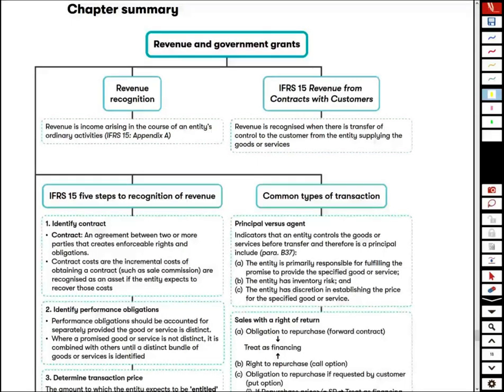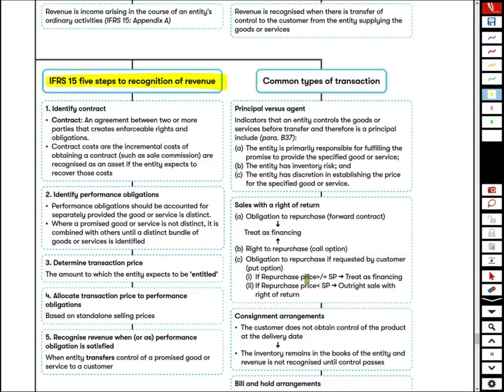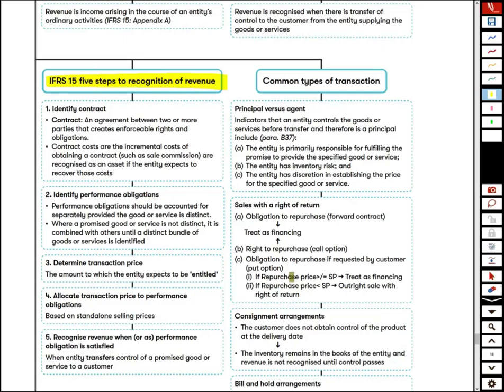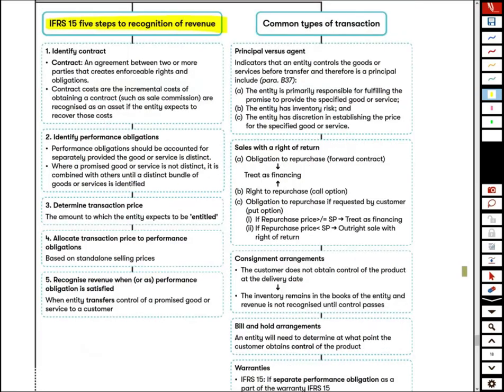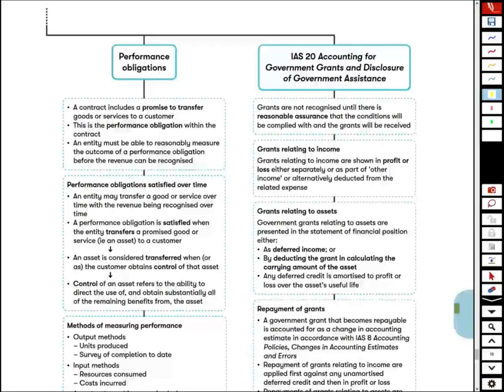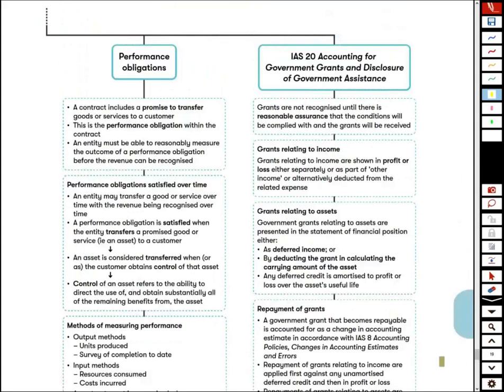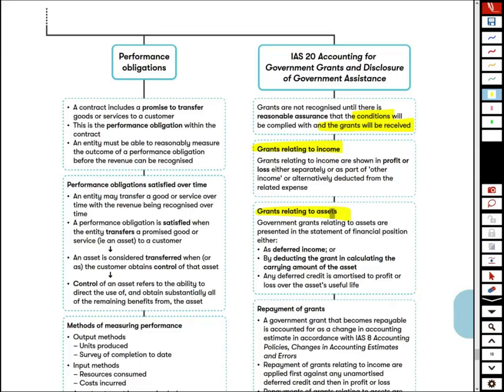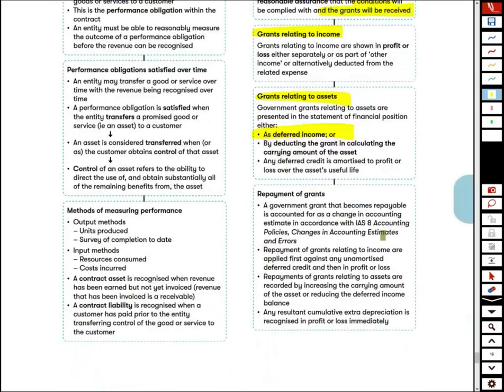Revision ACCA - Applied Skills - Financial Reporting (UK & INT) (FR) - September 2025 - 2026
Revenue and government grants